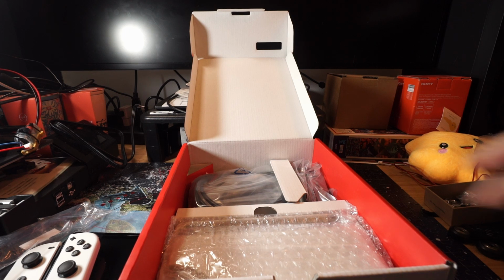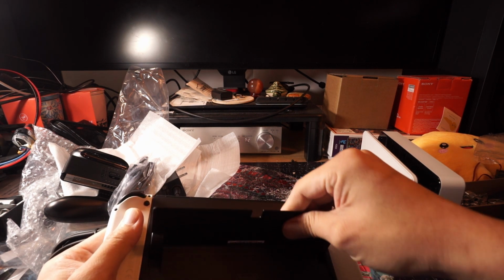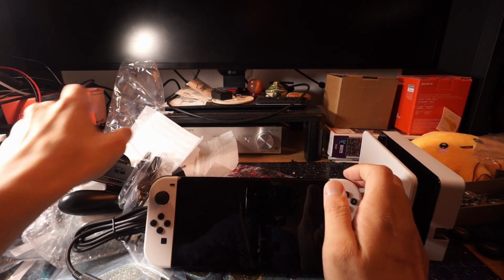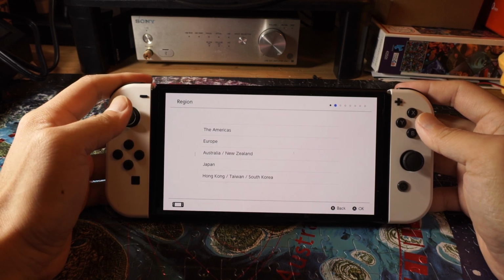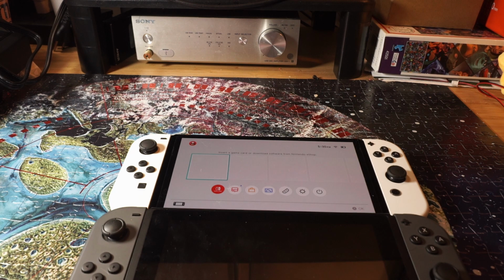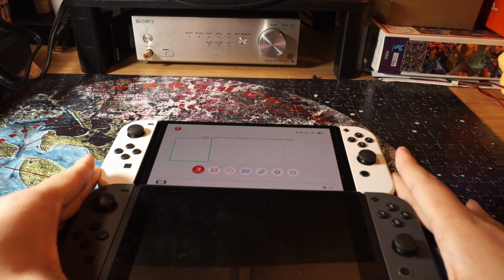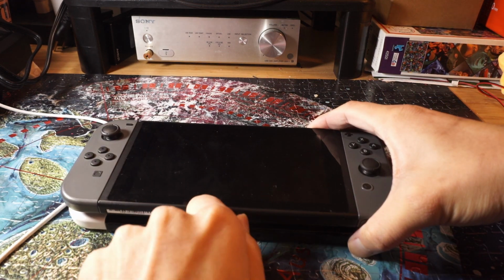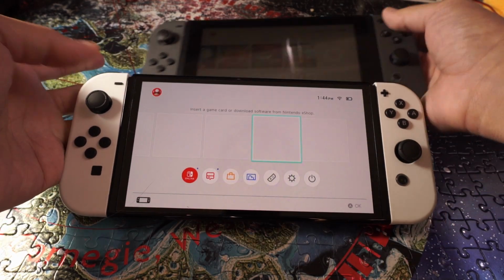Unboxing a Nintendo Switch OLED and comparing it to the original Switch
Hey everyone,

Luckily, I got my hands on a Nintendo Switch OLED, so I did a quick unboxing and compared it to the original Switch.

Do you guys think it's worth the extra $50 over the original Switch ?